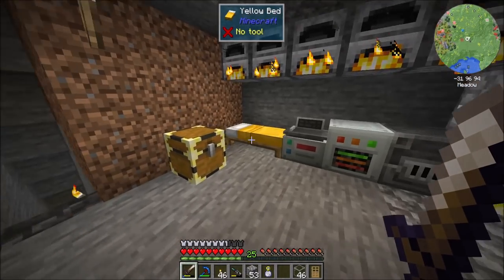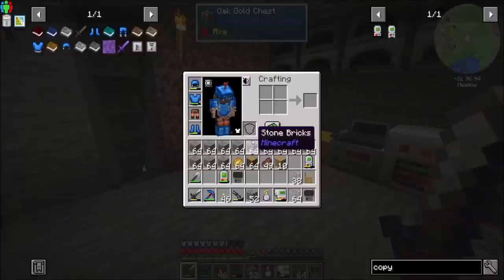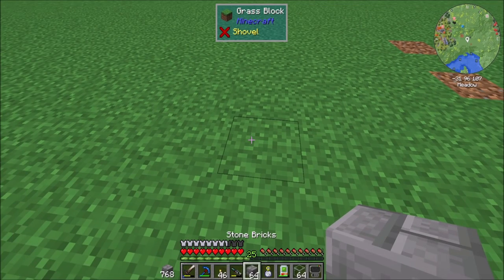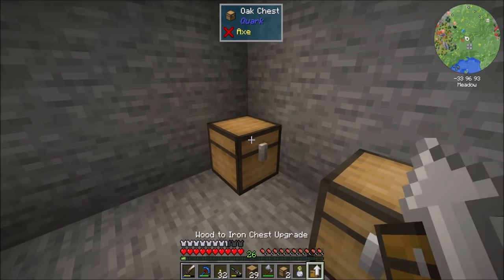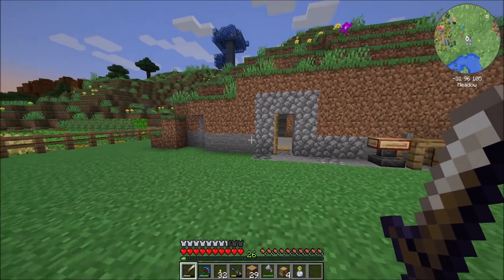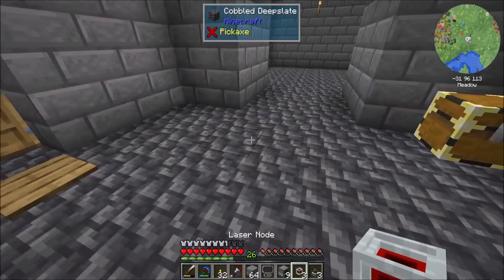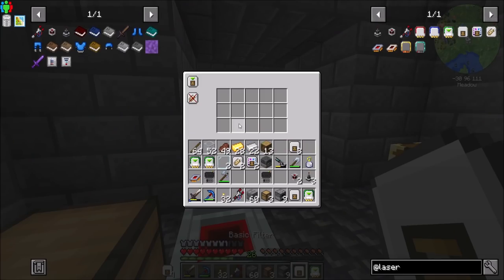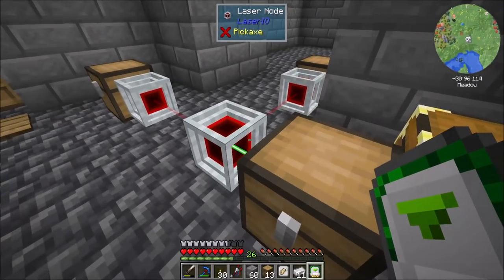Lets Play S11E7 Introducing LaserIO Again!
LaserIO is a new mod by ME - Direwolf20! It seeks to bring back EnderIO's piping system. Only items are implemented so far...